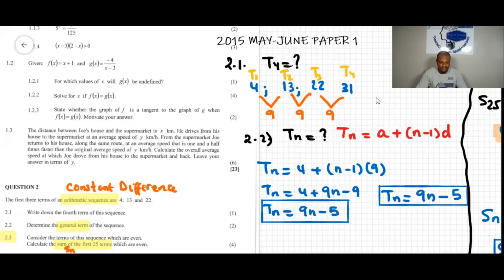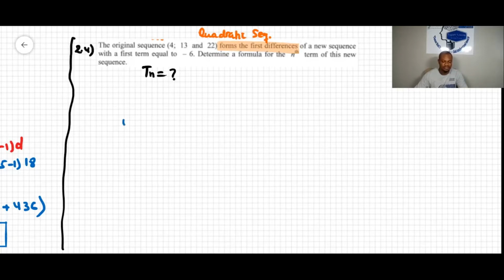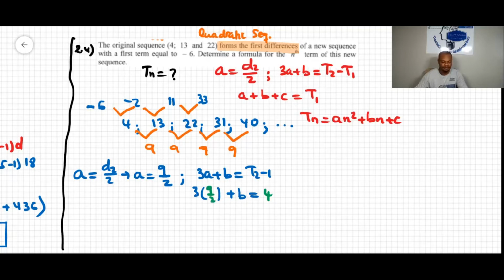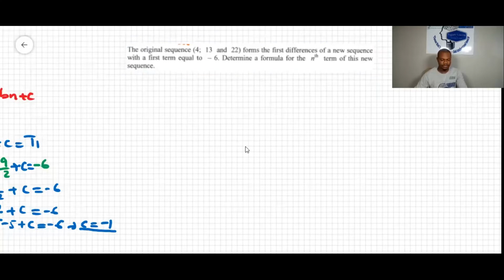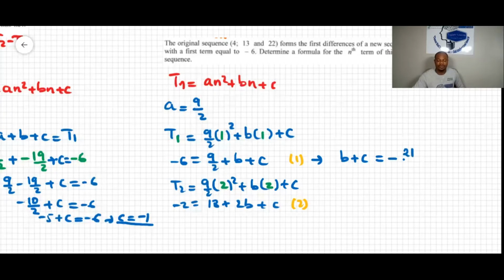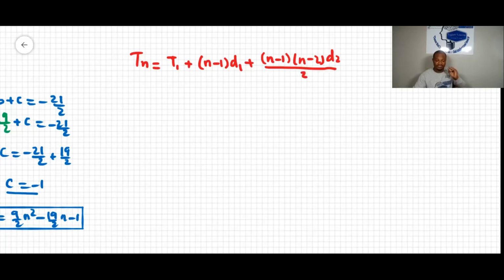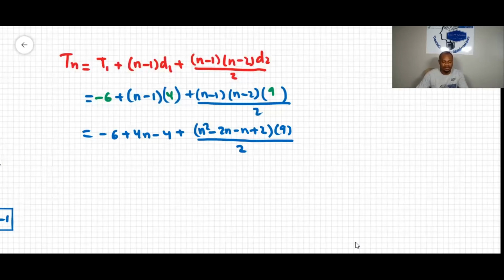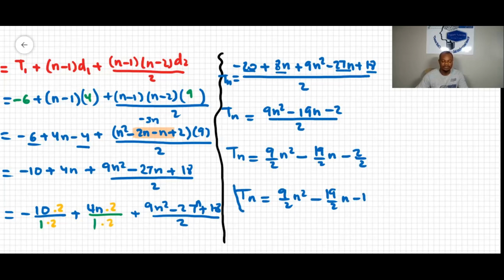GRADE 12 MATH PAPER 1 2015 JUNE QUESTION 2.4 NUMBER PATTERNS AND SEQUENCES AND SERIES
​@triplentutoring 𝐆𝐑𝐀𝐃𝐄 𝟏𝟐 𝐌𝐀𝐓𝐇𝐄𝐌𝐀𝐓𝐈𝐂𝐒 𝐏𝐀𝐏𝐄𝐑 𝟏 𝟐𝟎𝟏𝟓 𝐉𝐔𝐍𝐄 𝐐𝐔𝐄𝐒𝐓𝐈𝐎𝐍 𝟐.𝟒 𝐍𝐔𝐌𝐁𝐄𝐑 𝐏𝐀𝐓𝐓𝐄𝐑𝐍𝐒 𝐀𝐍𝐃 𝐒𝐄𝐐𝐔𝐄𝐍𝐂𝐄𝐒 𝐀𝐍𝐃 𝐒𝐄𝐑𝐈𝐄𝐒. To view more 𝐍𝐔𝐌𝐁𝐄𝐑 𝐏𝐀𝐓𝐓𝐄𝐑𝐍𝐒 𝐀𝐍𝐃 𝐒𝐄𝐐𝐔𝐄𝐍𝐂𝐄𝐒 𝐀𝐍𝐃 𝐒𝐄𝐑𝐈𝐄𝐒 problems

𝐆𝐄𝐃 𝐒𝐔𝐏𝐏𝐎𝐑𝐓
Mathematics, Science and English

1) Video Detailed Solution of Question Papers
2) 1-on-1
3) Group of at most 10 Students

2) Regular Students

~𝗔𝗿𝗶𝘀𝘁𝗼𝘁𝗹𝗲